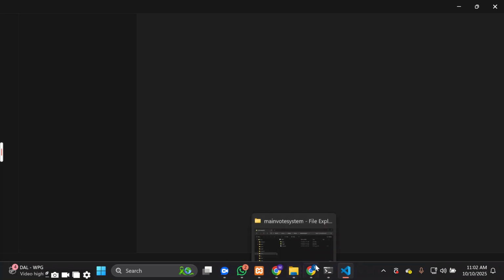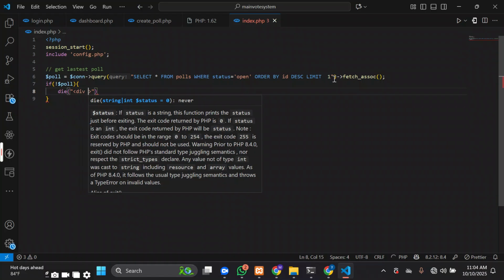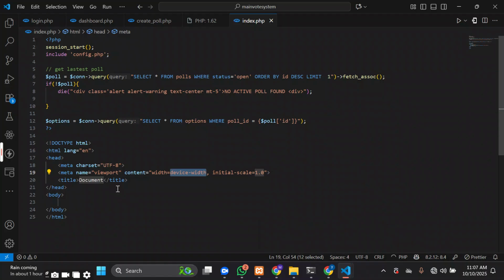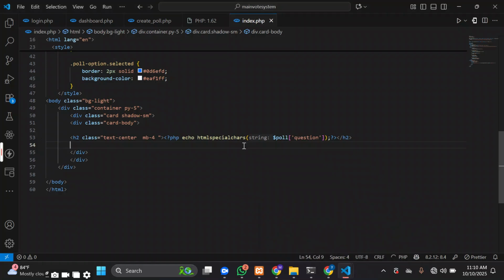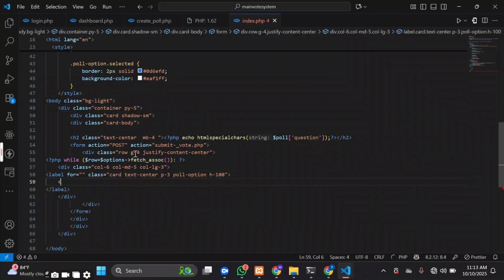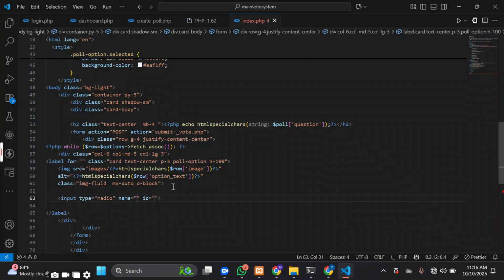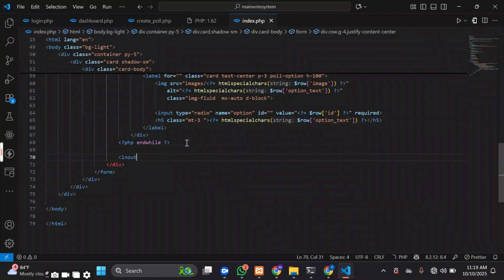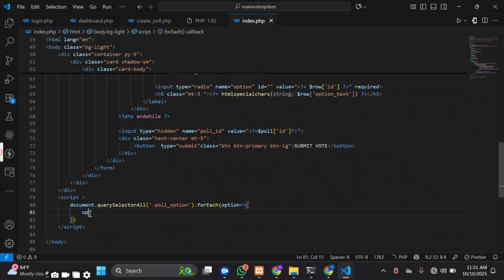Top Developer Reveals BEST PHP Voting System Techniques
Welcome to Part 1 of my PHP Voting System tutorial series! 🚀
In this video, we’ll set up our project and build the poll creation system using PHP and MySQL.
You’ll learn:
How to set up PHP & MySQL for this project
How to create a polls database and table
How to insert new polls into the system
How to secure inputs with htmlspecialchars